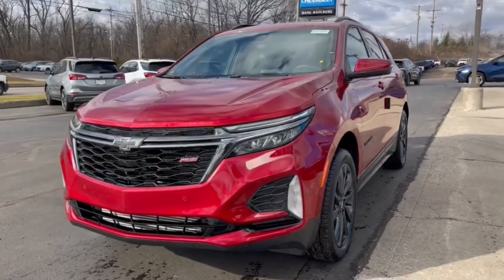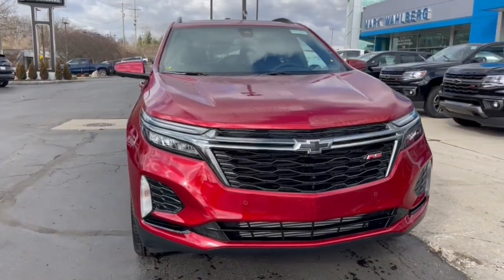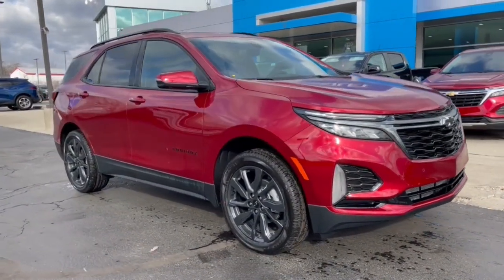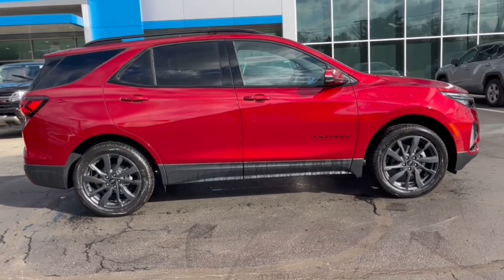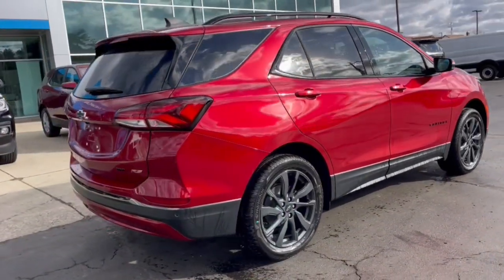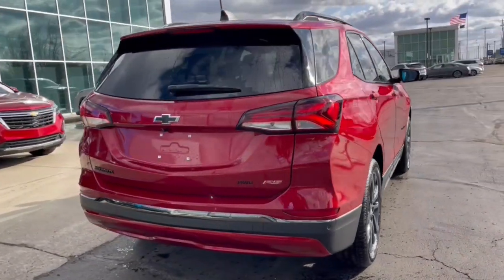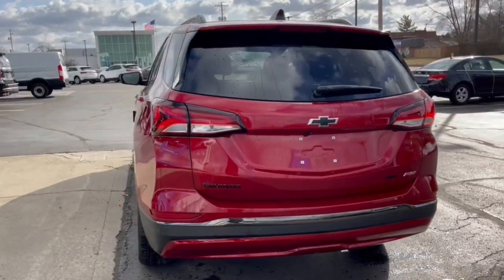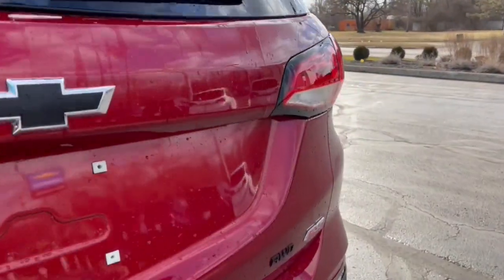2023 Chevrolet Equinox Worthington, Columbus, Westerville, Powell, Delaware XF3T154603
Radiant Red Tintcoat New 2023 Chevrolet Equinox RS available in Worthington, Ohio at Mark Wahlberg Chevrolet of Worthington. Servicing the Westerville, Powell, Delaware area.

700 E. Dublin-Granville Road

Radiant Red Tintcoat 2023 Chevrolet Equinox RS AWD 6-Speed Automatic Electronic with Overdrive 1.5L DOHC AWD.Recent Arrival! 24/30 City/Highway MPG